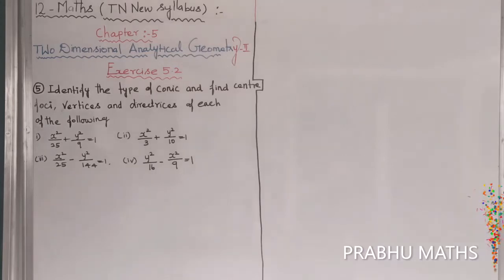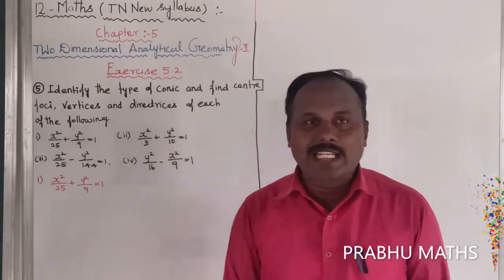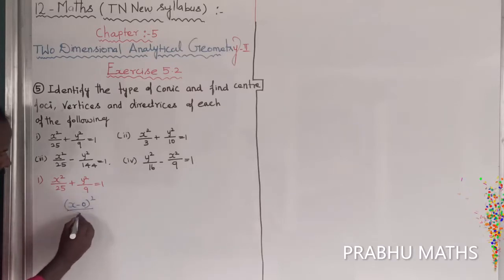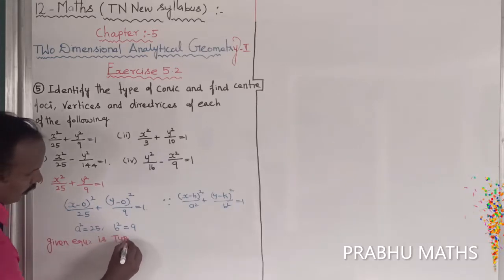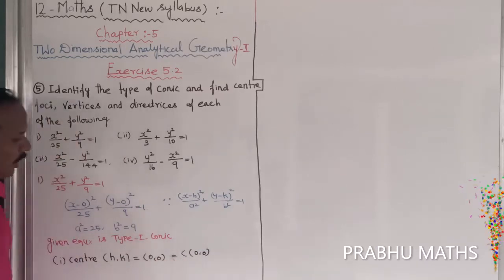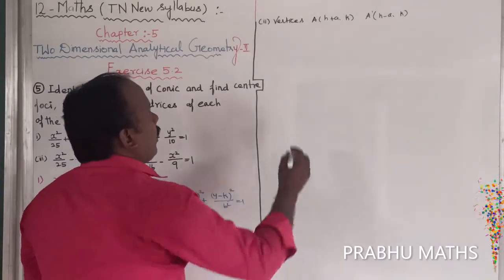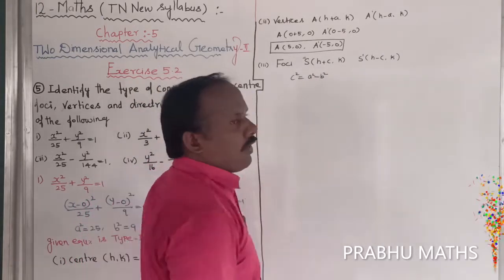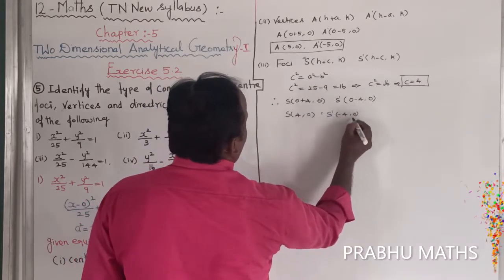EXERCISE5.2.Q.NO 5(i) | CLASS 12 MATHS |TWO DIMENSIONAL ANALYTICAL GEOMETRY II |CHAPTER 5